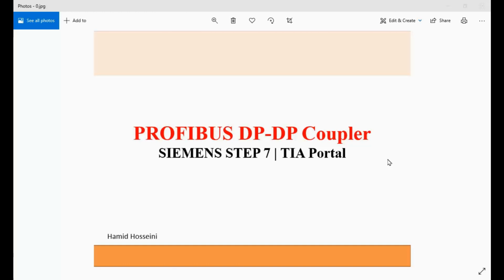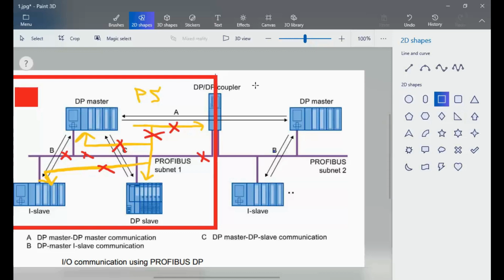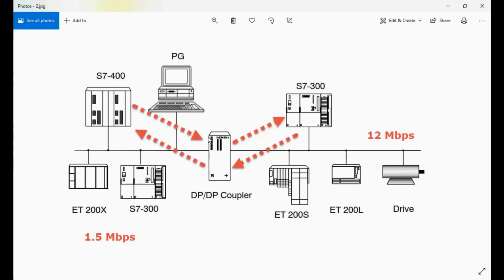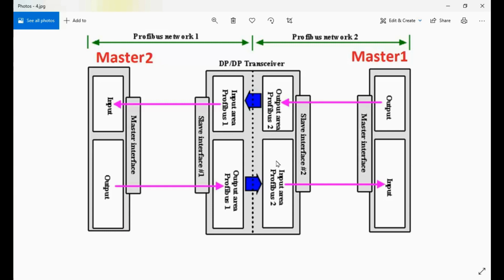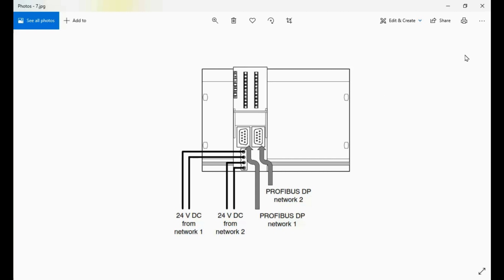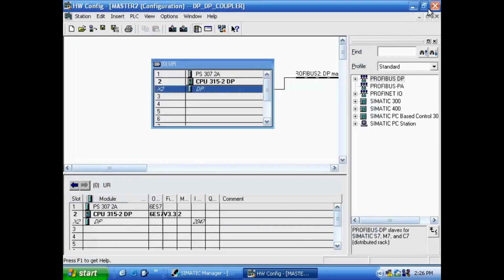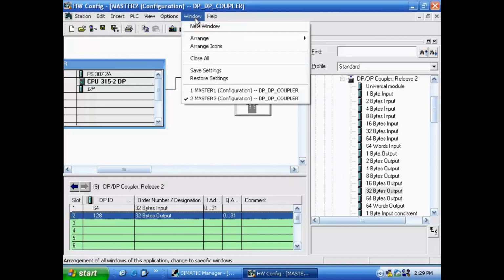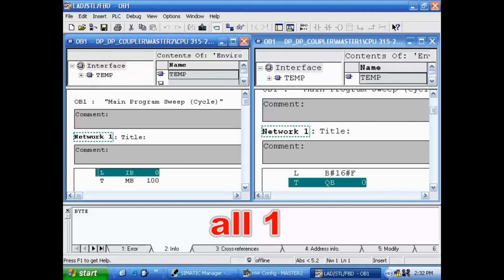PROFIBUS DP DP Coupler for SIEMENS STEP 7 TIA Portal S7 300 S7 400 S7 Full HD